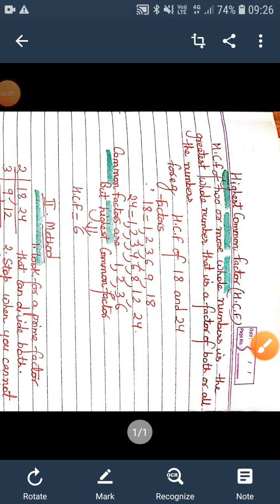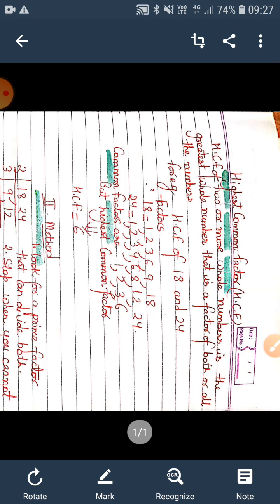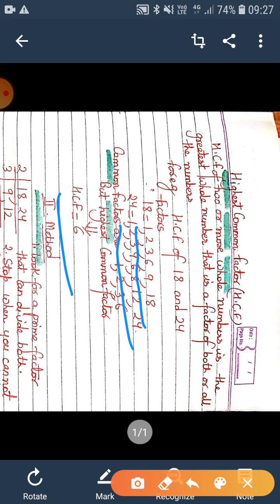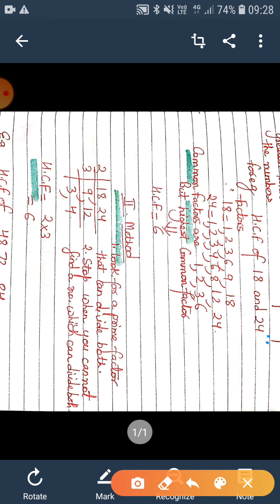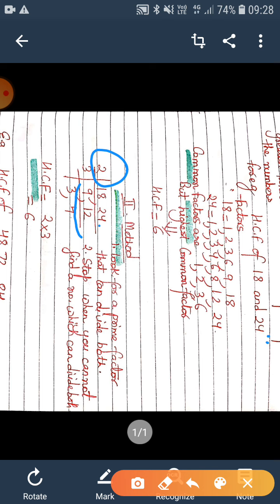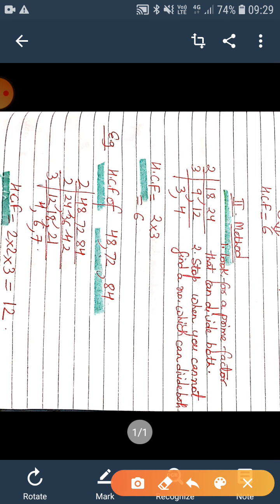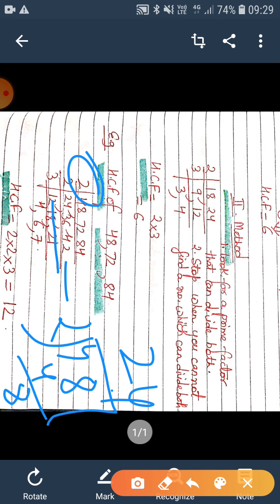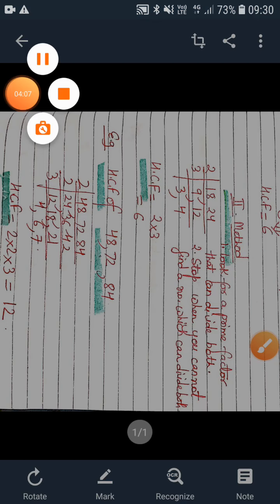H.C.F(Highest common factor)